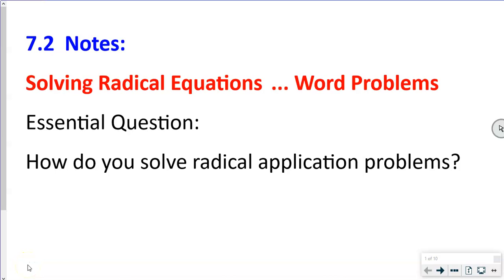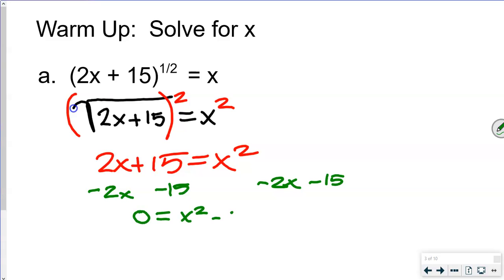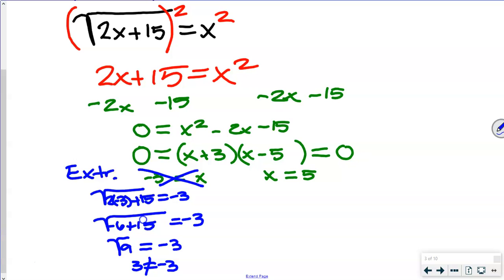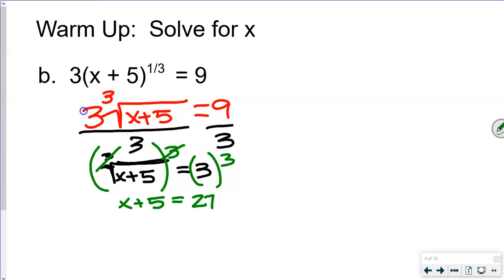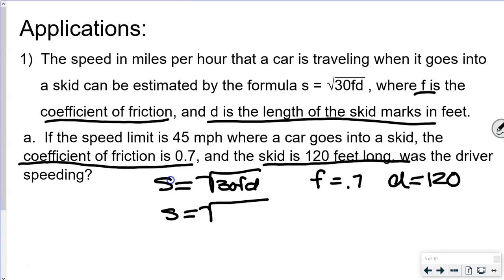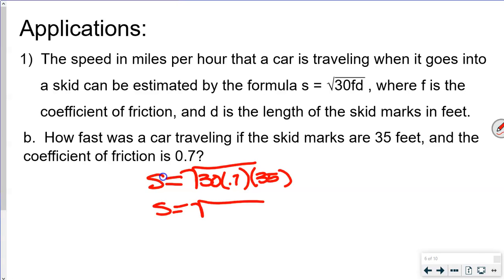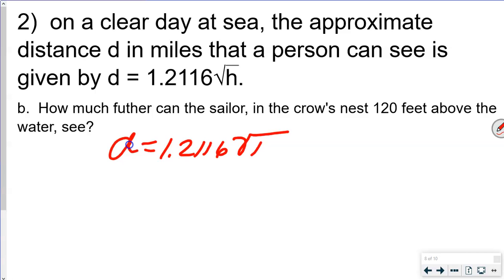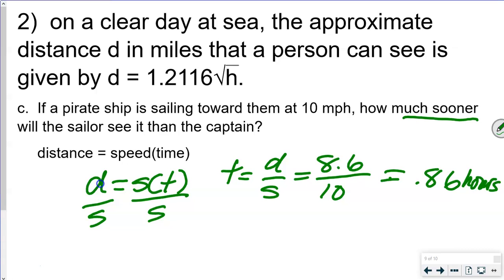Word problems using radicals